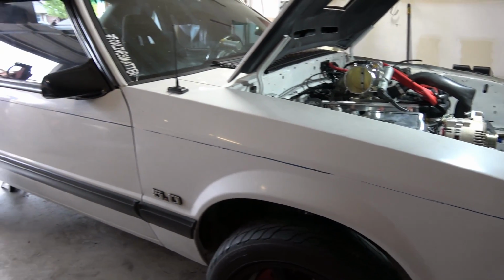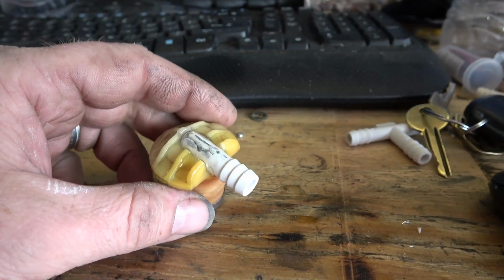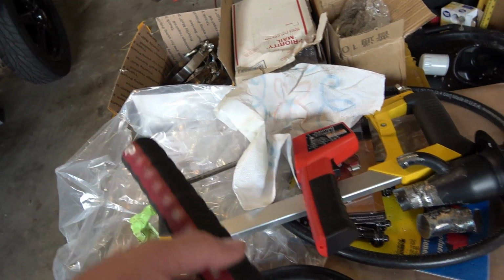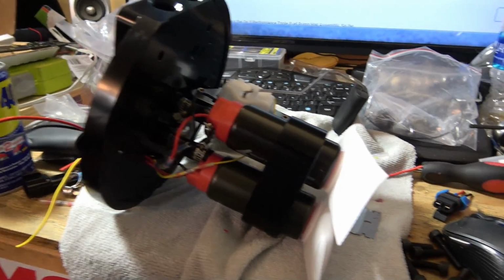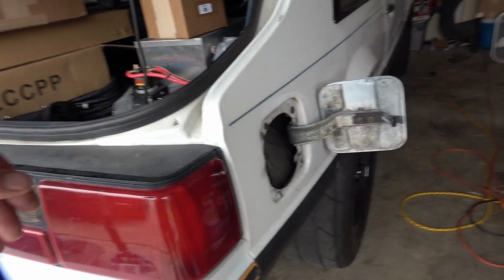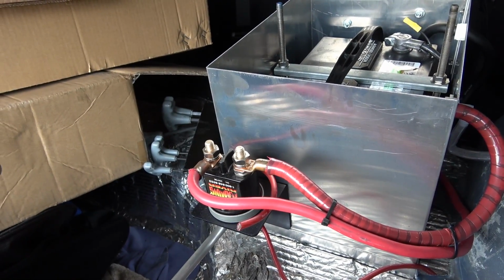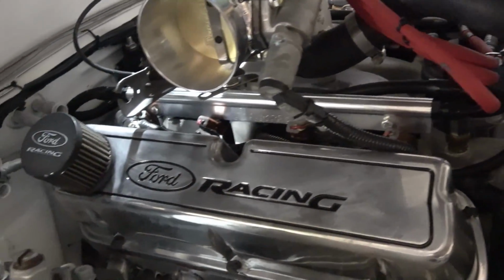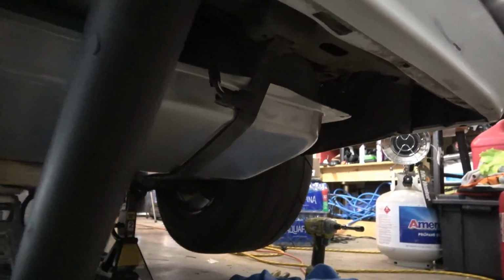On3 Cobra Style Fuel System Foxbody Mustang PT 1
It was due for a upgraded fuel system for the fox. Plan to push more power, but wasn't going to happen with the single fuel pump. I went with on3 cobra style fuel system. Running two Aeromotive 340 pumps. Should support more than 1k hp on pump 93.